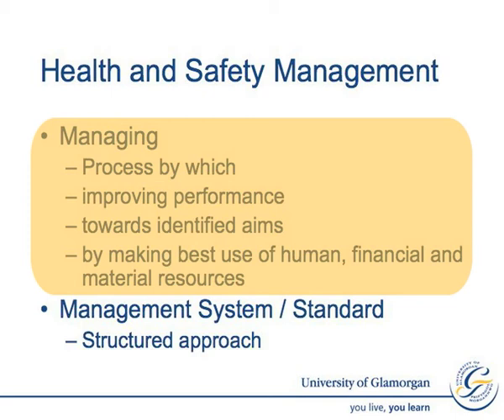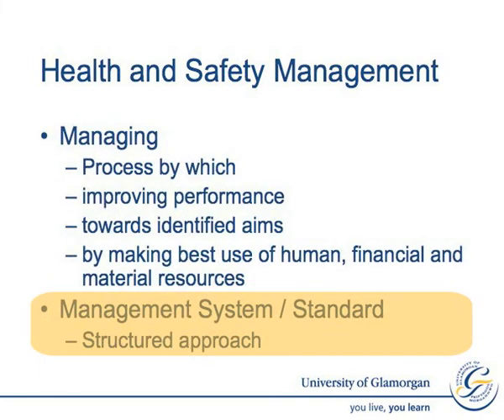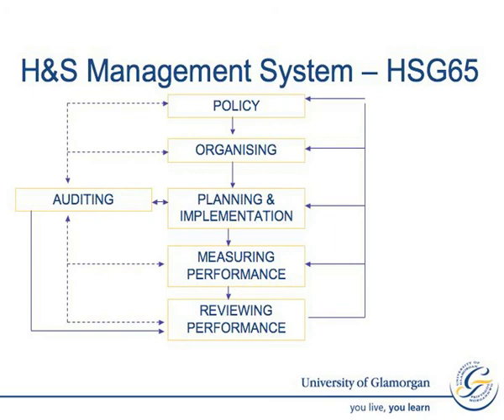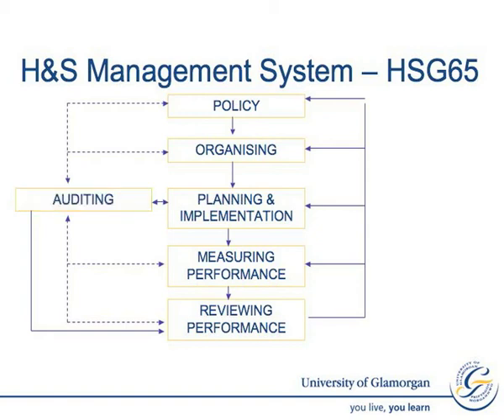ET2S36_1e_H&S Management